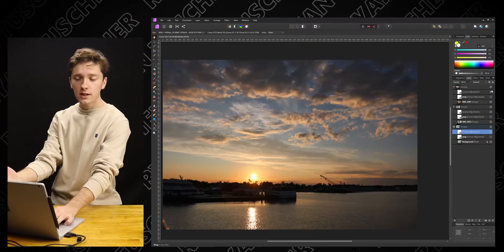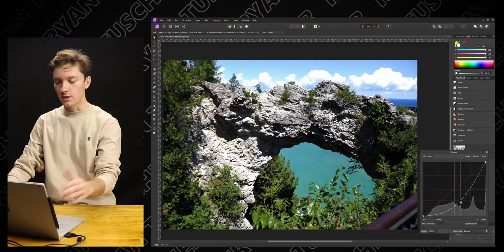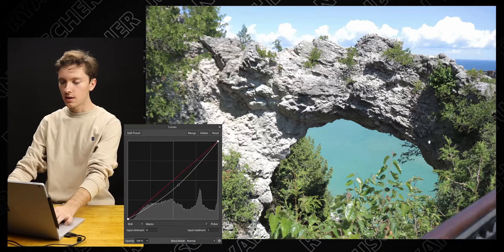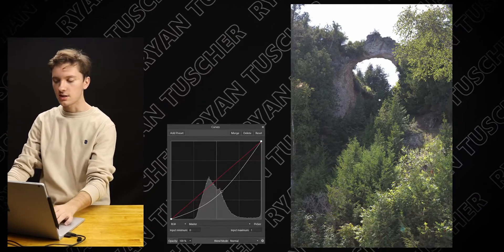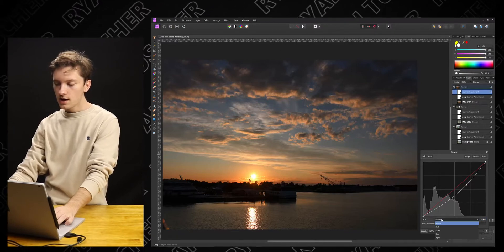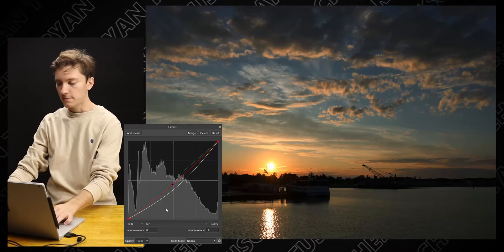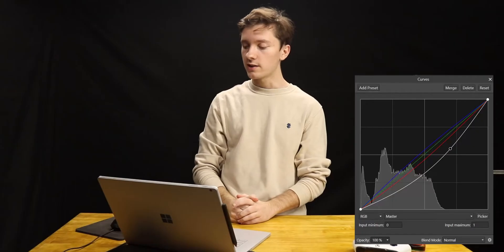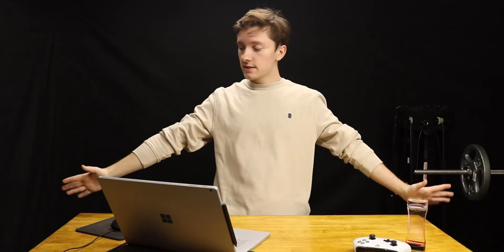How to Use the Curves Tool in Affinity Photo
Welcome to the first ever Affinity Photo tutorial. Affinity Photo is a cheaper alternative to Adobe Photoshop.  It is around $50 and is only a one time cost instead of a recurring monthly payment.  Affinity Photo is used to edit photos and create raster images.

In today's tutorial we will go through how to use the curves tool to instantly take your raw out of camera photo and make it ready for color correction and editing.  It's really easy to learn but take a bit to become a master at.

I hope this tutorial helped you get better at Affinity Photo. If there is anything in the Affinity Suite that you need help with let me know.

Gear:
Blue Yeti
Surface Book 2
iPhone Xs